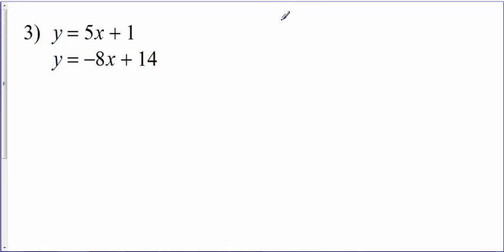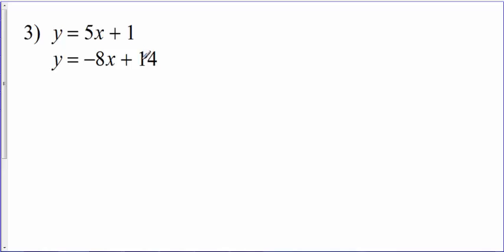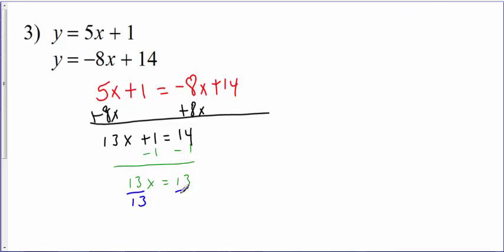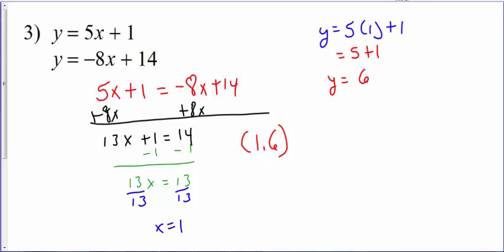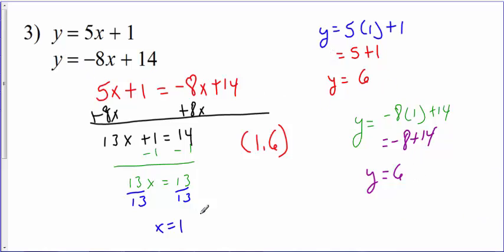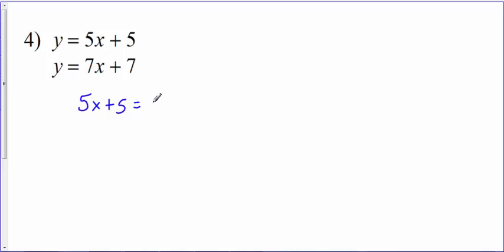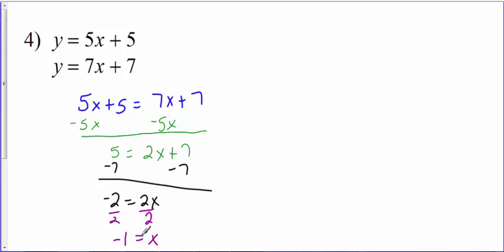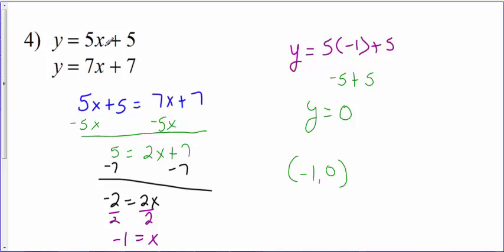solving system of equations by substitution part 2